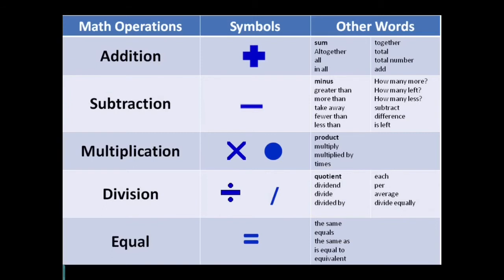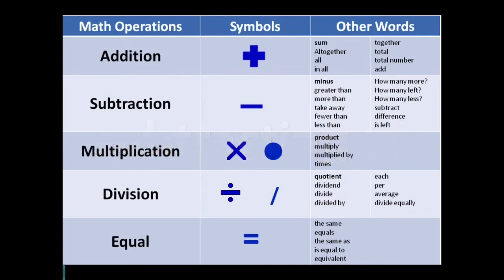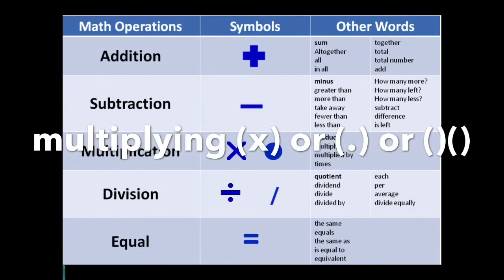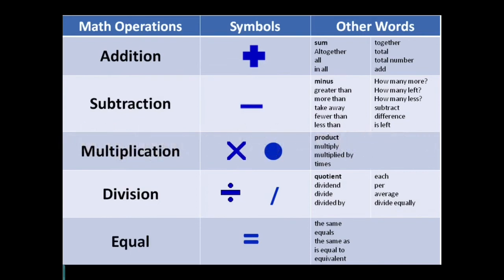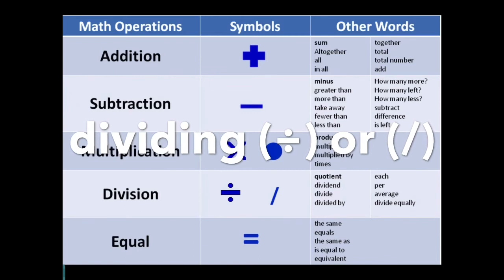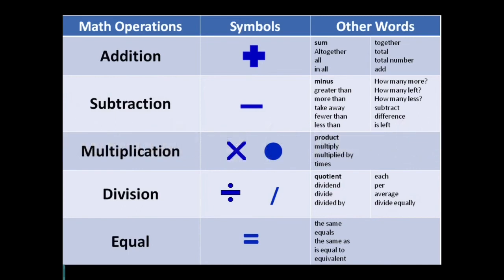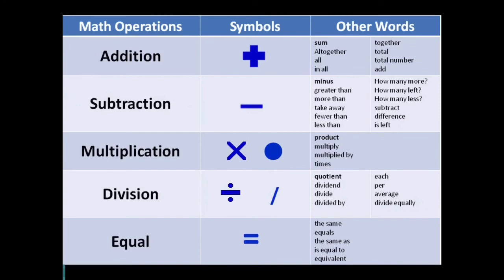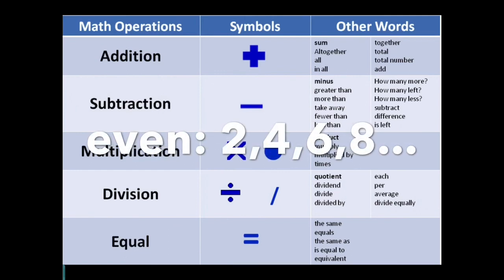Strategies for Solving Word Problems